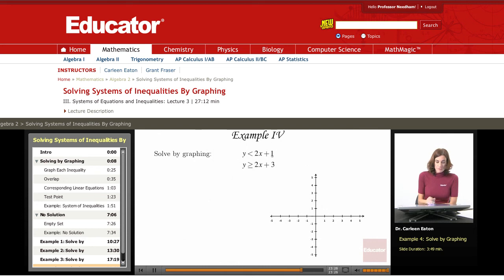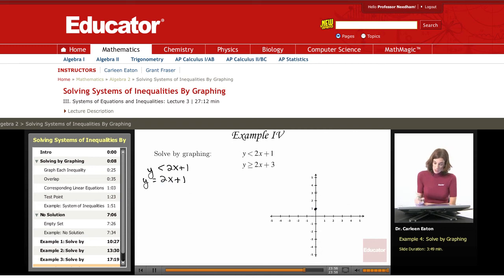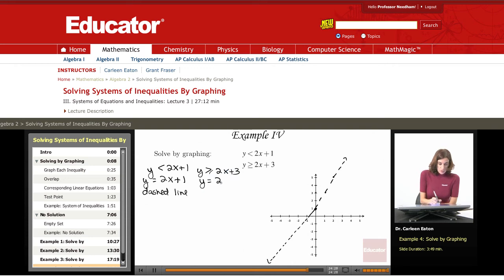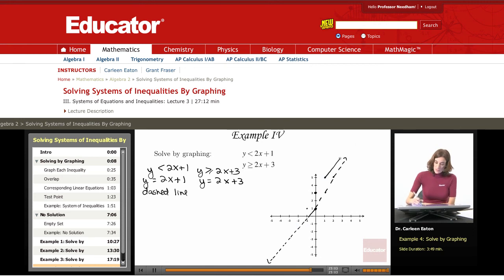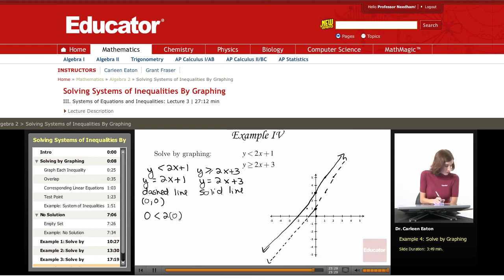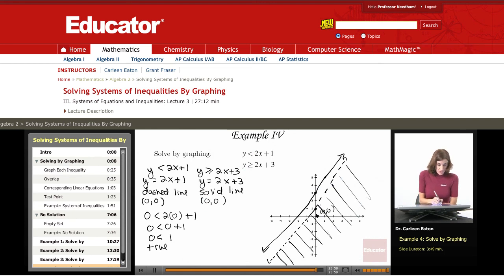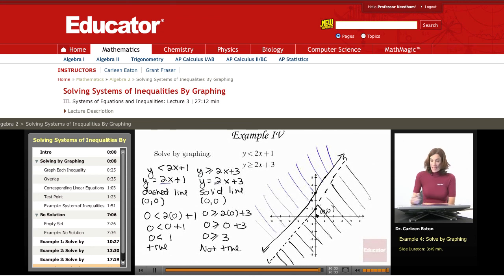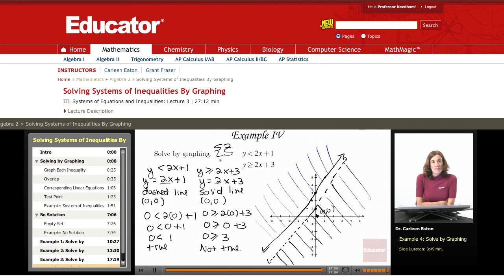Algebra 2: Solving Systems of Inequalities By Graphing